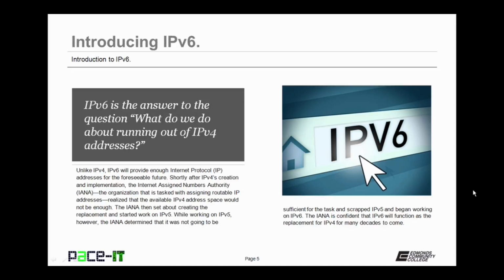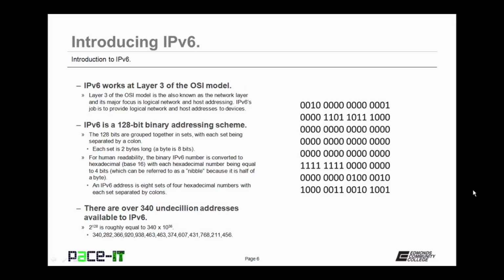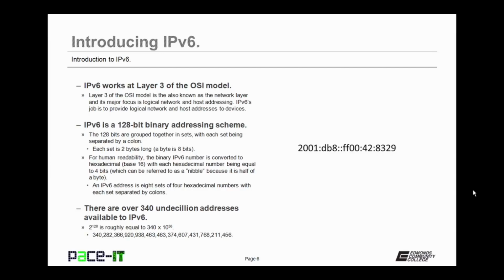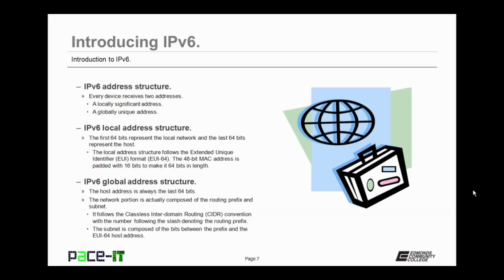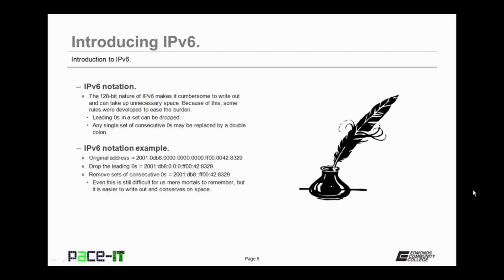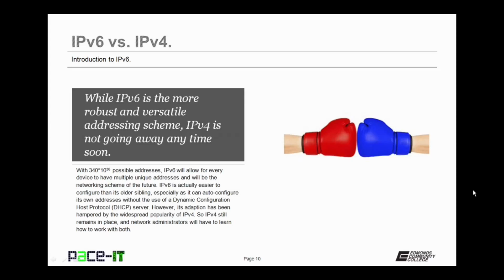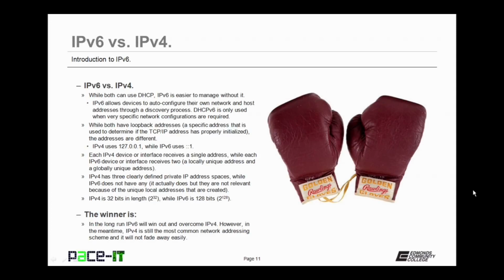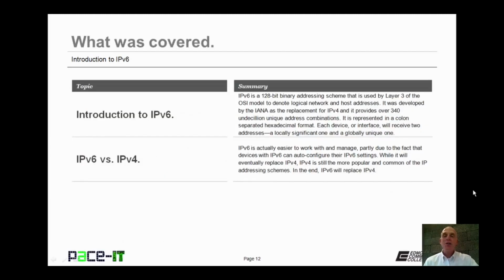19 Intro to IPv6